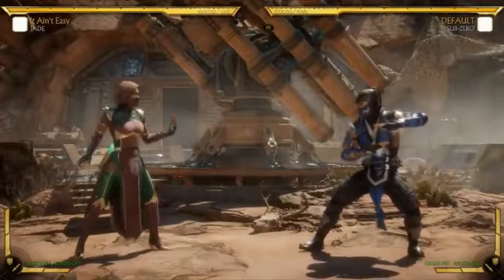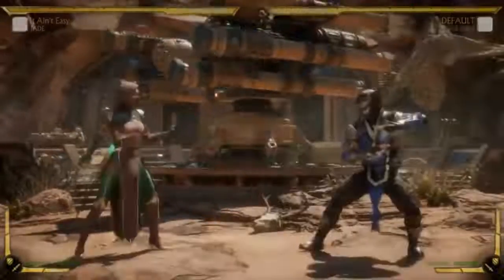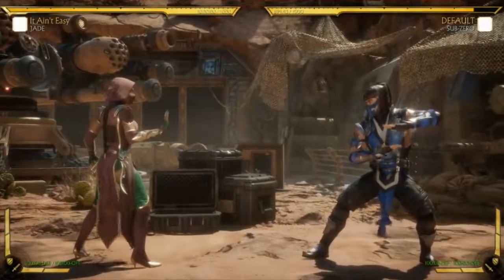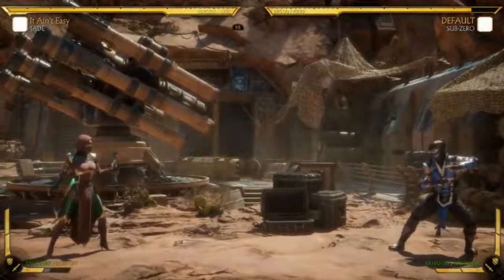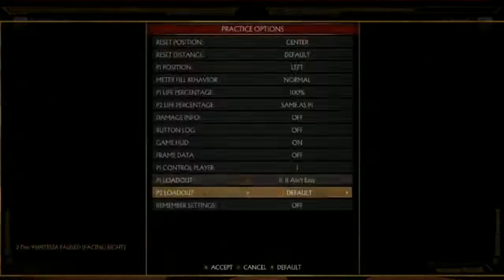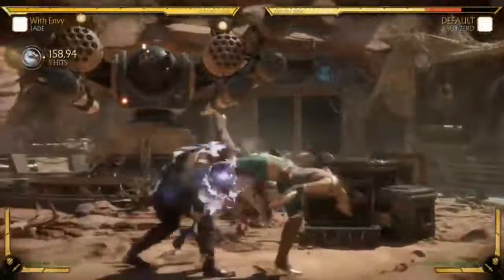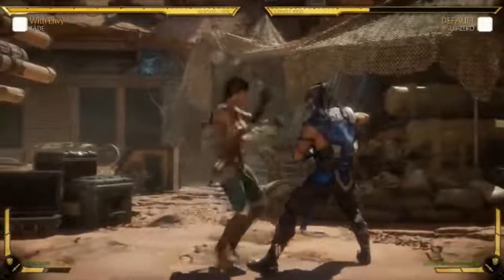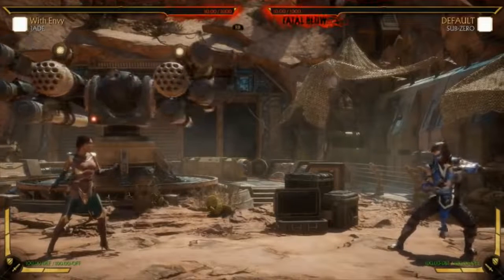🔴 Mortal Kombat 11 JADE UNMASKED SKINS, Gear Abilities, Costume MK11 Customization!